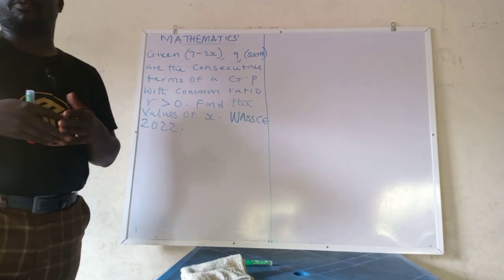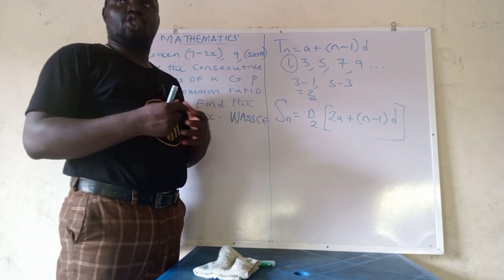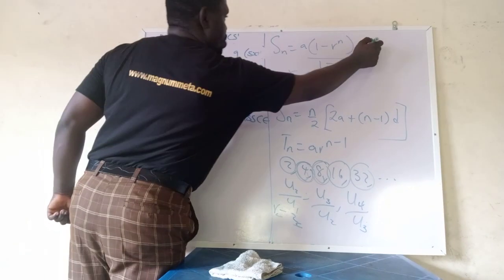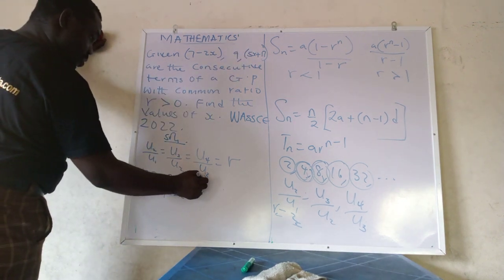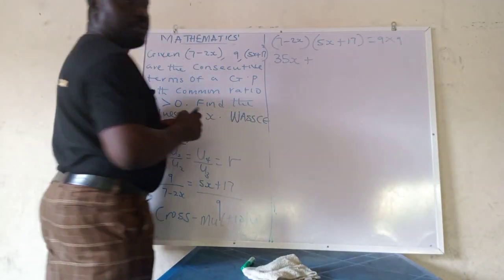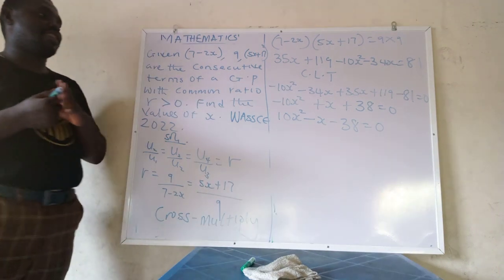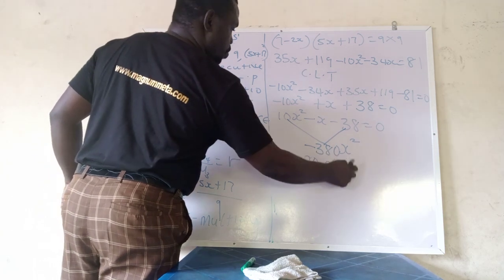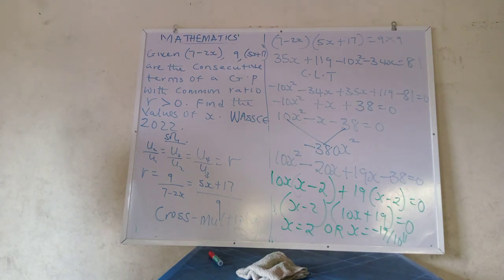Standard 💪🦾 wassce question ❓ on G.P🥶 / Geometric progression introduction made easy